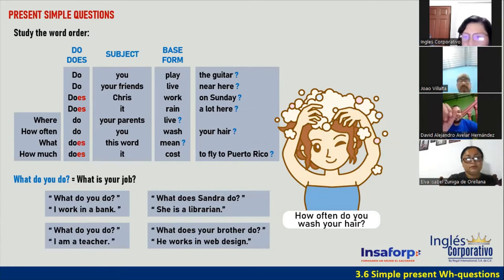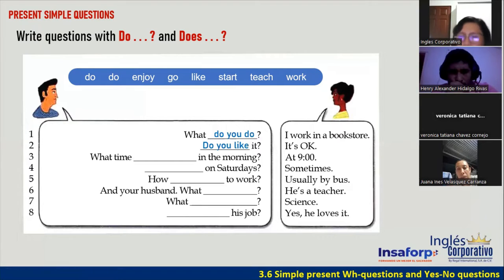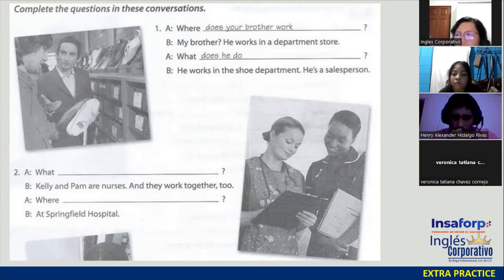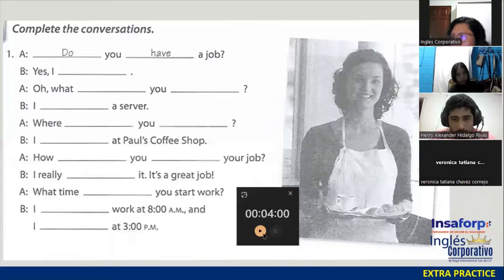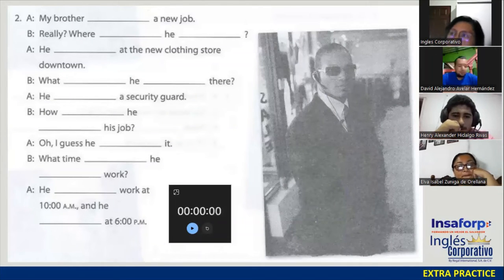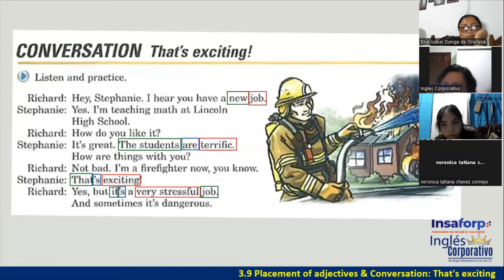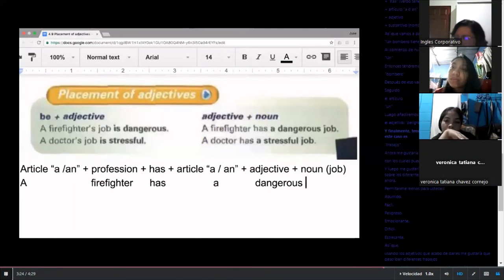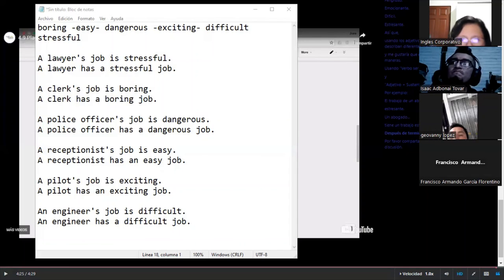Sesión 7-28 de junio 2023-FI-REGAL-34-Ortiz de Doñán-Placement of Adjectives.